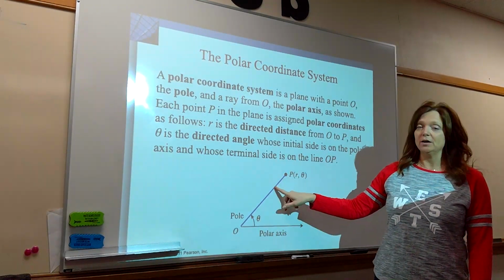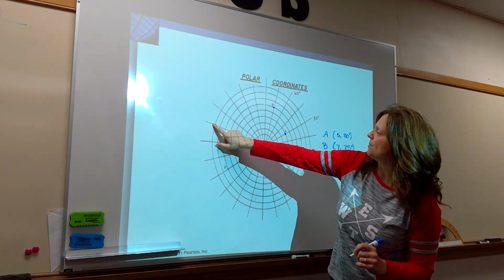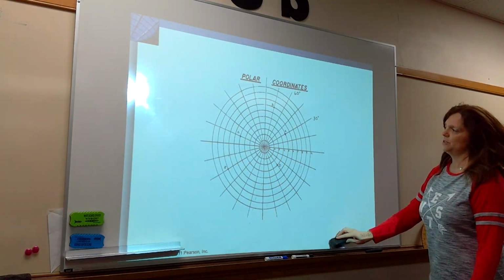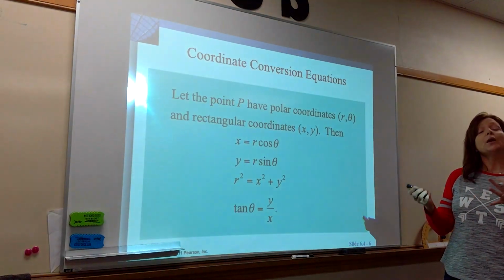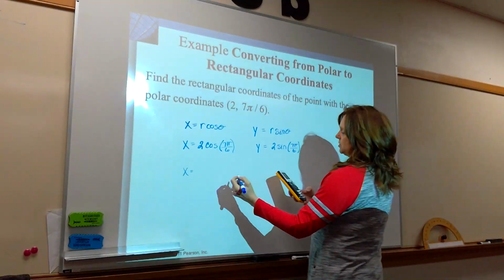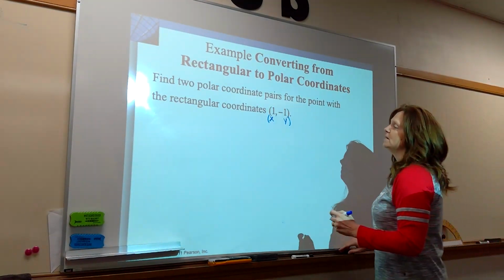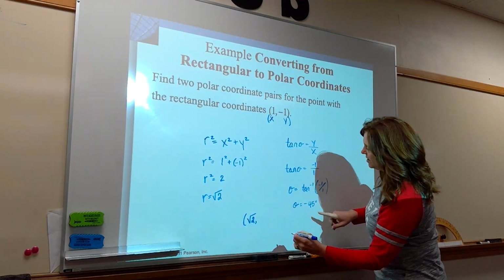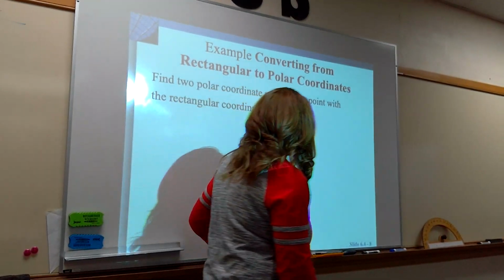6.4 PreCalc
6.4 Polar Coordinates